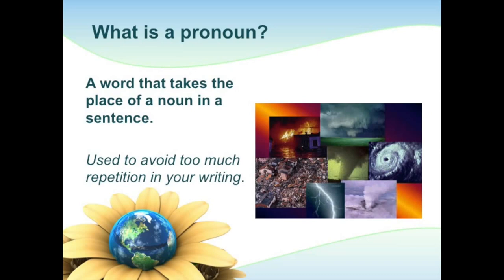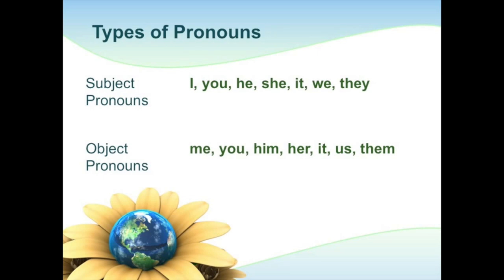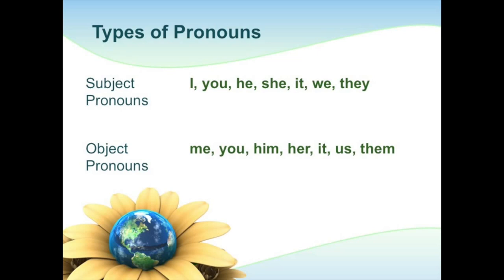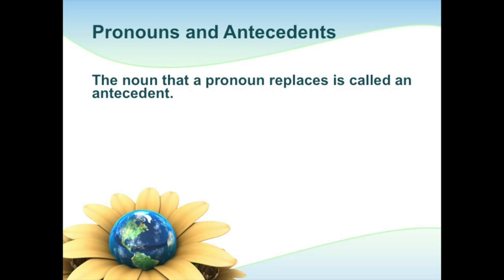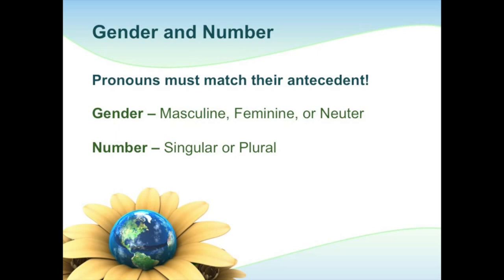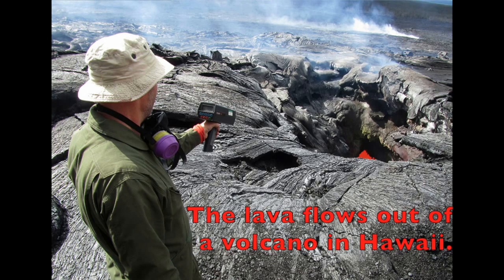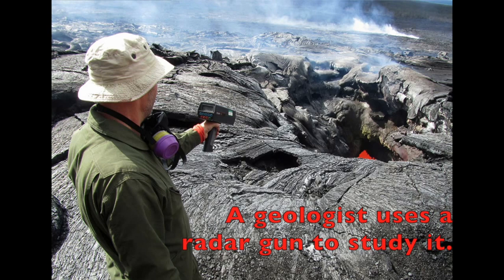Pronouns and Antecedents Lesson 13